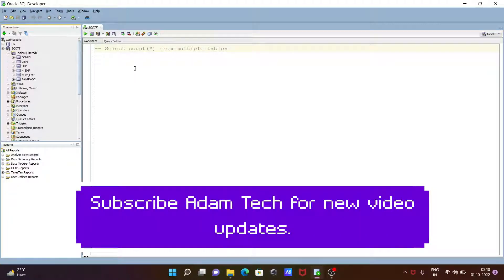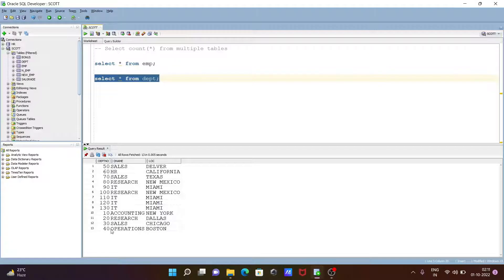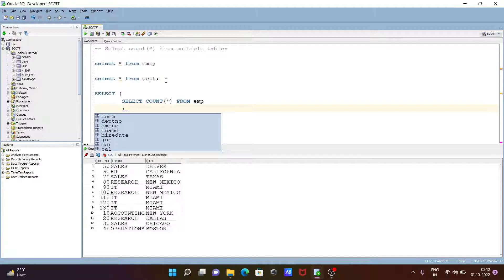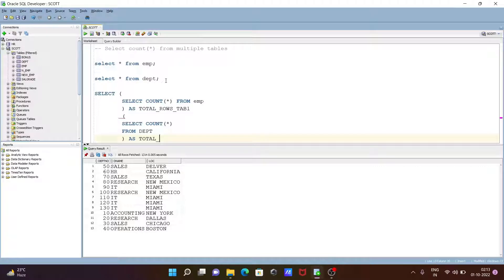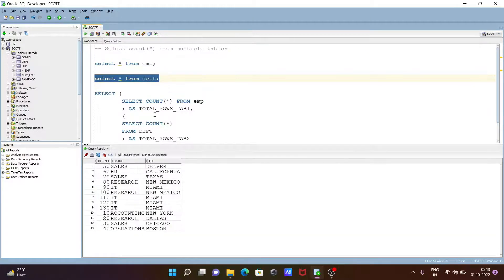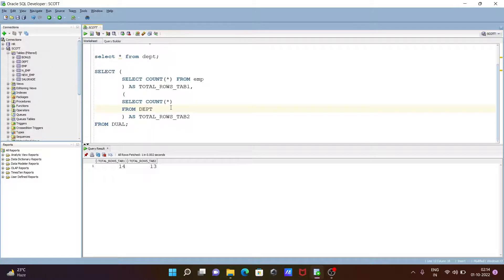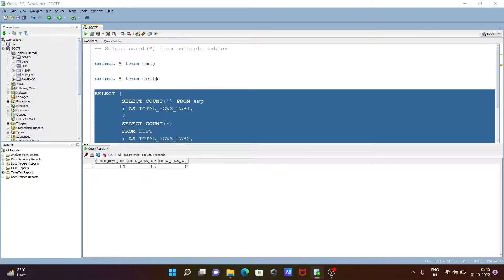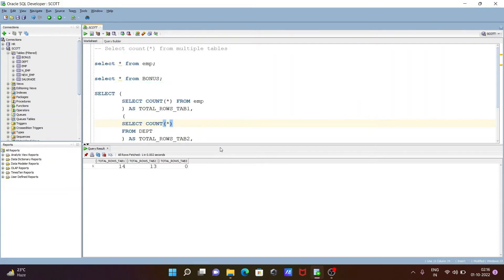Count rows from two different tables in Oracle